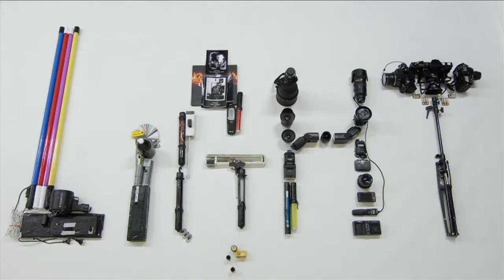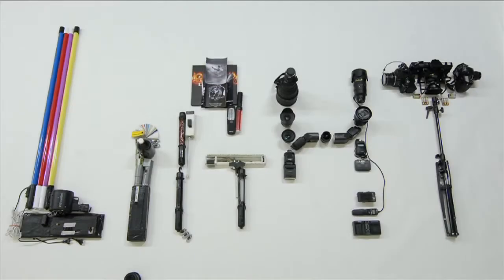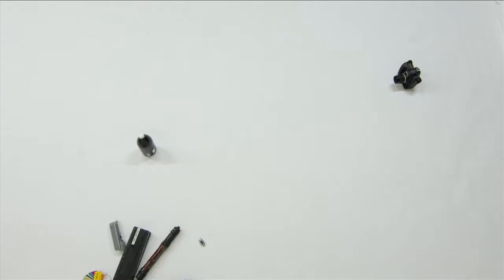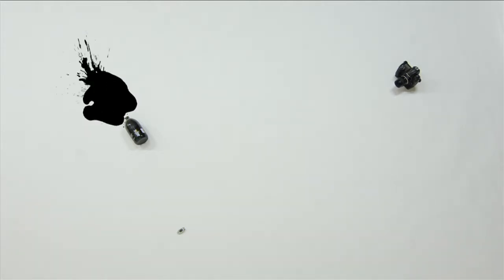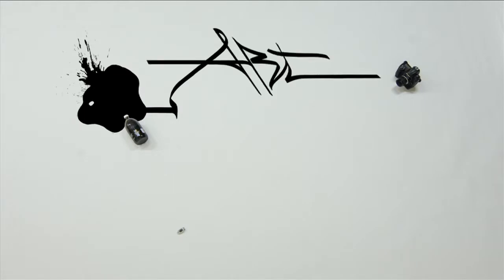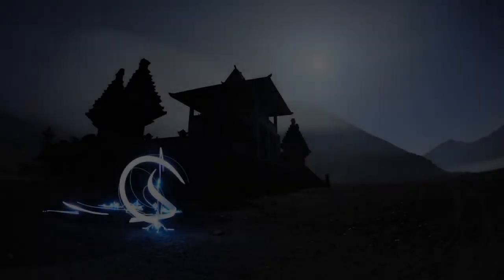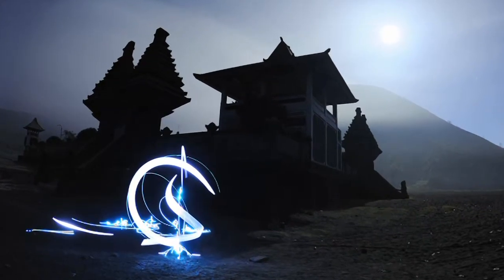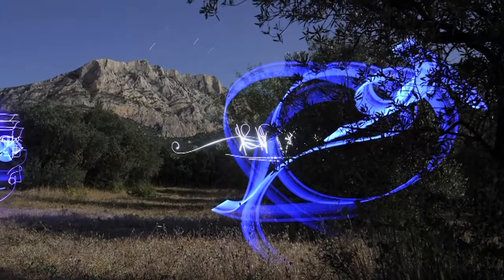Lightgraff Studio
Writing instruments have evolved over time: after the use of stones, reeds, feathers, paintings ... we use light to paint, draw, calligraphy, create! But, drawing in three dimensions and without a visual cue, these variants make it a unique practice.
The definition of the word "photography" here is applied to the letter: to draw or to write (graphos) with light (photos). In the same way that cars’ headlights leave their bright luminous imprints on images, the movement of our lights is captured by our technical devices and rendered in the best of ways.